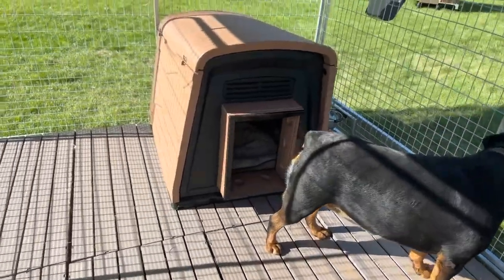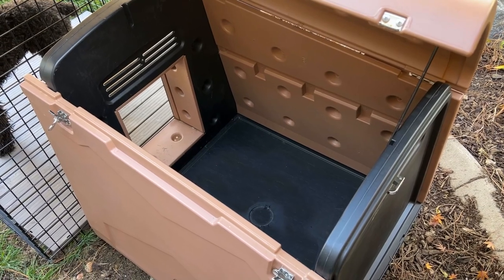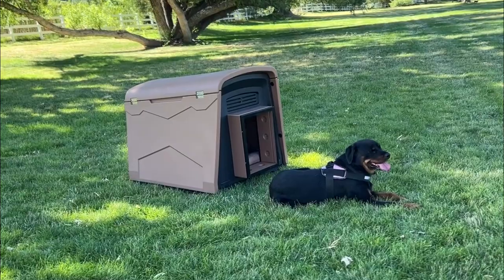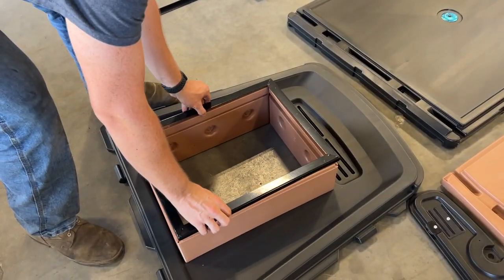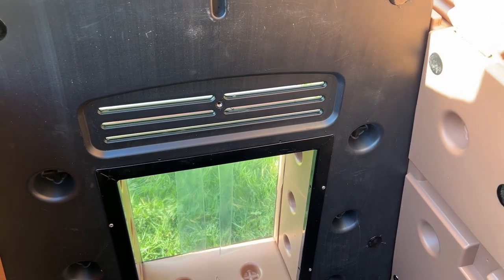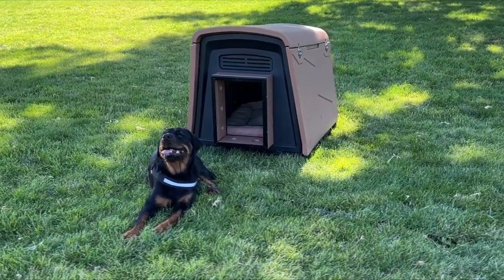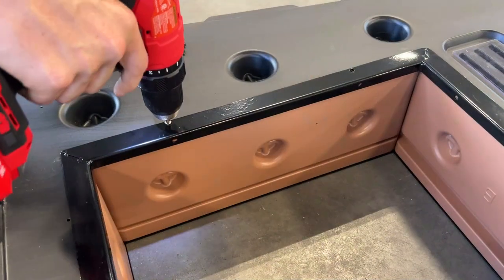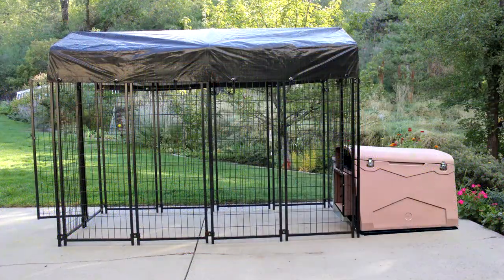k9 estate dog house only video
The K9 Estate Dog House & Run Combination
The K9 Estate Dog House gives you solid insulated double wall construction for an affordable price. This tremendous value dog house includes just about everything one could possibly need to keep their Dog safe, sound, and secure. It’s large enough to accommodate a lot of the larger breed of dogs. Measuring inside the dog house at 34” Deep, 31” wide and 29” Tall. With a door opening of 13” wide and 17” Tall. This not only is a great size for most dogs. But looks great with its nice-looking modern design, and will last for years to come!
This K9 Estate dog house is great as a standalone unit or
As a K9 Estate Dog House and 4’ tall run combination. Is a great way to save money and maximize the space inside your dog run. We do this by placing the Dog House outside of the Dog run giving you more additional valuable space for your Dogs. This provides extra square footage inside the run for less money. Making this Dog House and run combinations, one of the most economical, high quality Dog Houses run combos on the market. This high value, low cost Dog House combination has been designed for any budget. The best thing about this Dog House and run combination is that it ships right to your door. It’s easy to assemble.
Our K9 Estate Dog House & 4’ Tall Run Combination is available in many different size runs. Starting from a 4’ x 4’ run… all the way up to    4’ x 16’.
Easy roof access to remove the waste with a pooper scooper.
or  8’x16’ run.
For more options and a greater value: check out our Complete and Ultimate packages!
Of course, this dog house can be added to any size and style of dog run we offer, large or small. Like our most popular galvanized Pro kennels, our 7’ Kennels, Value kennels, K9 Condos, play-zones and Dogios. In addition to our optional digging prevention system. Your dog will be happy and safe without worry of your dog escaping.
Let’s take a look at the many features you’ll love about this K9 Estate Dog House:
FEATURES:
• The Door Collar extends out past the dog house and into a run, filling the gap between the run and the dog house. Thus, allowing for the dog house to be placed outside the run. Giving your dog more room to roam.
• The hinged roof access making it easy to reach your puppies and clean the dog house.
• Chew Guard on the outside of the Door Collar.
• A vinyl flap for the door helping to keep the cold air out during those colder months.
• Open and Close vents: Close to trap the warm air in during those colder months and Open to allow for cross through ventilation air flow in the warmer months.
• Made of UV resistant High-Density Polyethylene (HDPE) construction with insulated foam beads inside all the walls.
• Assembles in 5 to 10 minutes
• Drain hole in the floor for easy cleaning.
• Maintenance free, Impact resistant & Ultraviolet resistant
• 2” thick Double wall construction
• Foam bead insulation inside every wall
• Smooth walls for easy cleaning
• Door opening is elevated 4” off the floor helping to prevent water or snow from seeping in through the door.

OPTIONS
• Optional Chew Guard on the inside of the Door frame
• Optional Run Canvas Cover
• Optional stand with adjustable legs to lift your Dog House up off the ground 18”
• Optional Dog House Heater
• Optional Anti-Digging bars on the inside of the dog run.

SIZE:
• Inside measurements Size: 34” Deep x 31” Wide x 29” tall
• Outside measurements: 42” Deep x 35” Wide x 36” Tall
• Door Size: 13” wide and 17” Tall